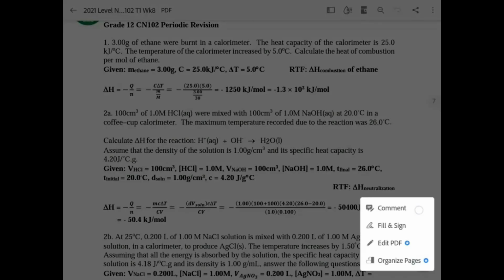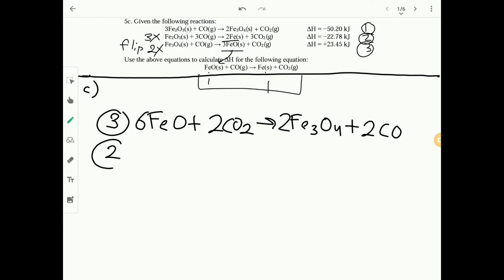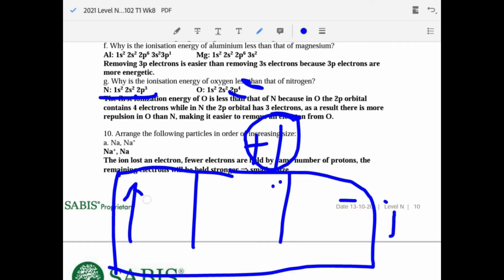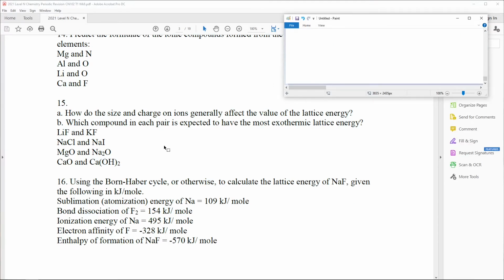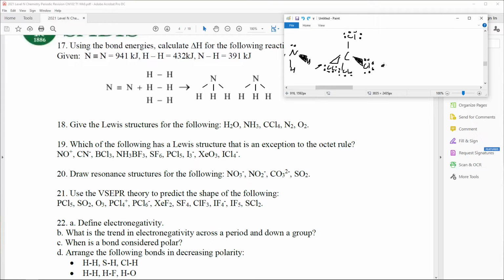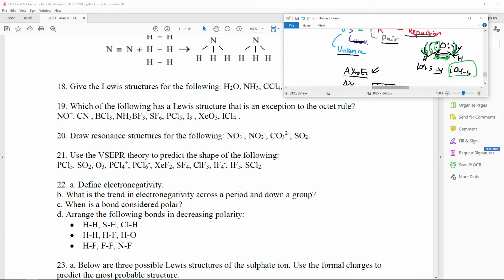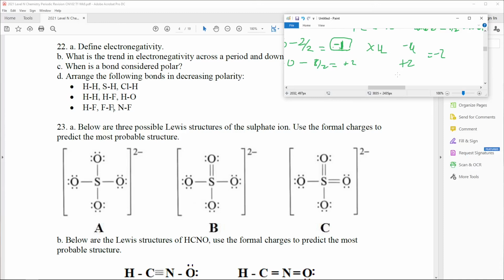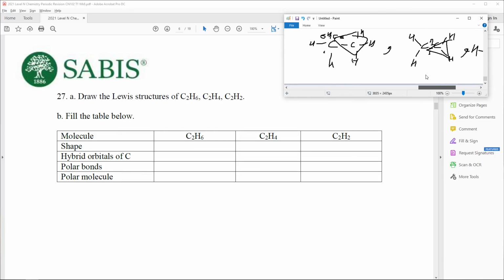Chemistry Chapters 6 - 9 (revision sheet)